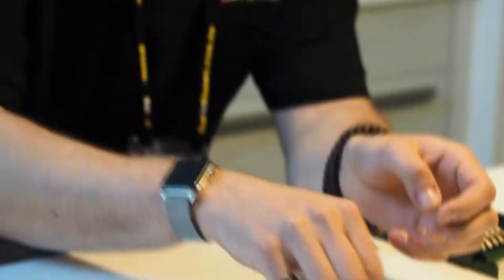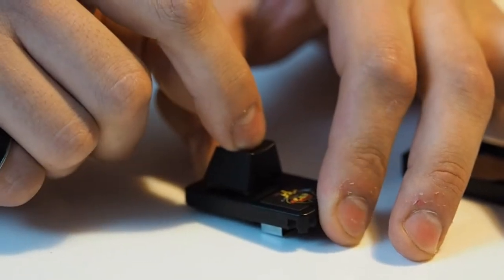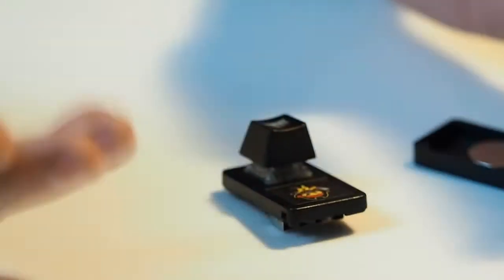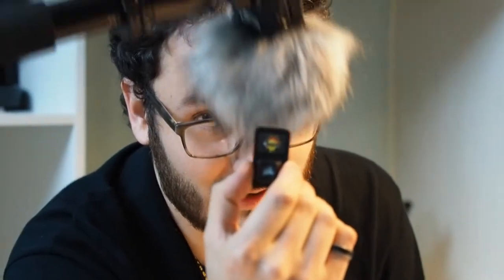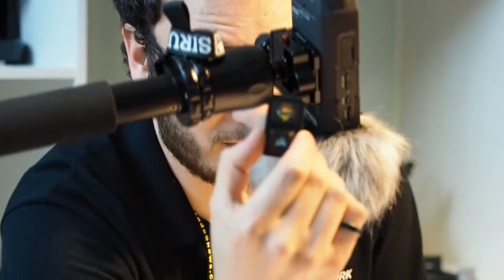SFFn Exclusive - Corsair's New Mini Keyboard, Torn Down!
Corsair let us have a secret 'protoTYPE' to look at. So we took a screwdriver to it!